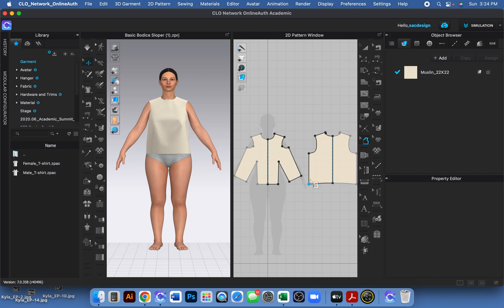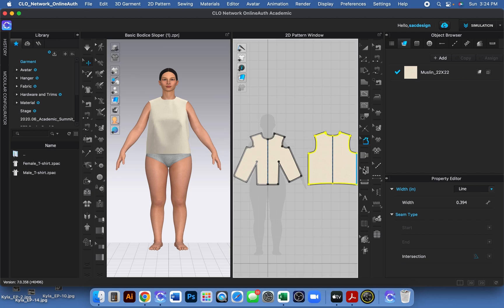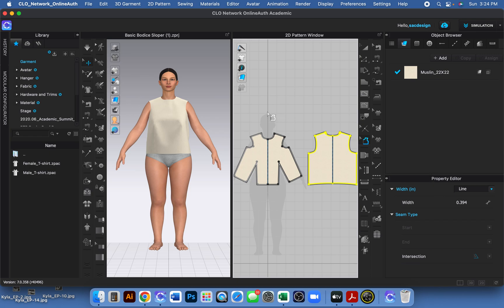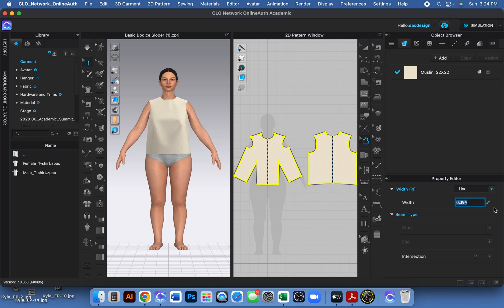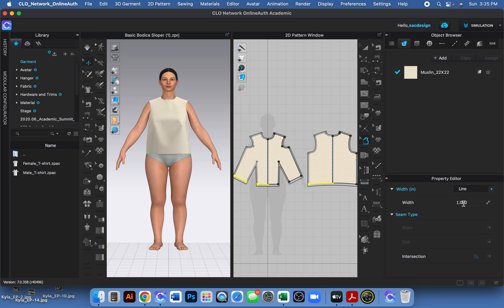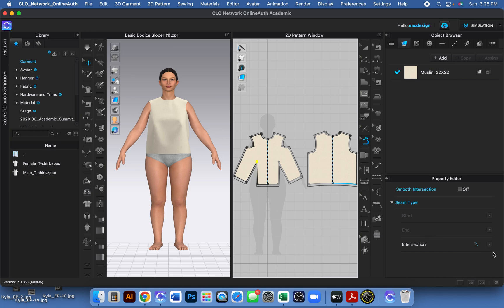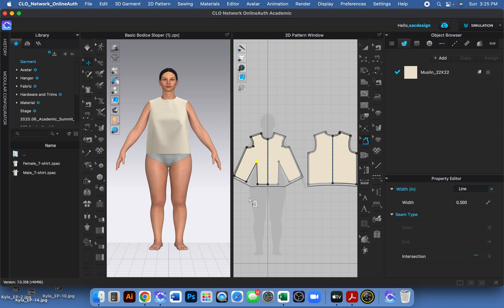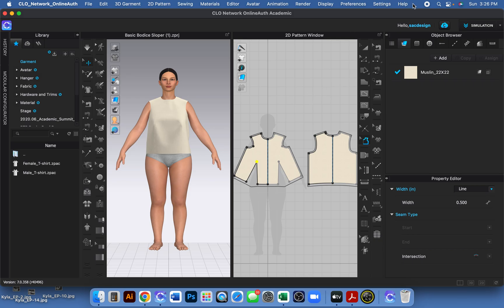How to Add Seam Allowance to Darts in CLO3D